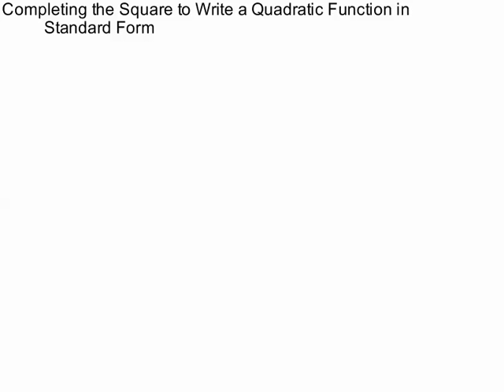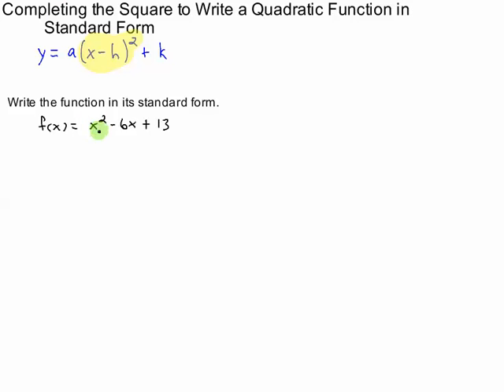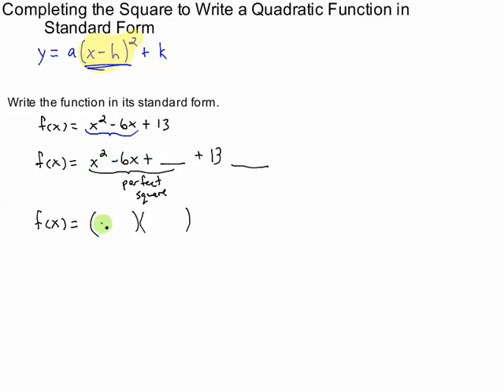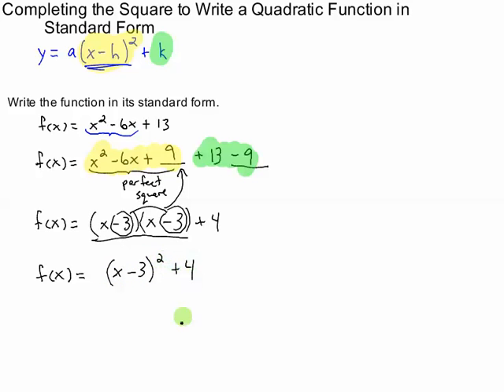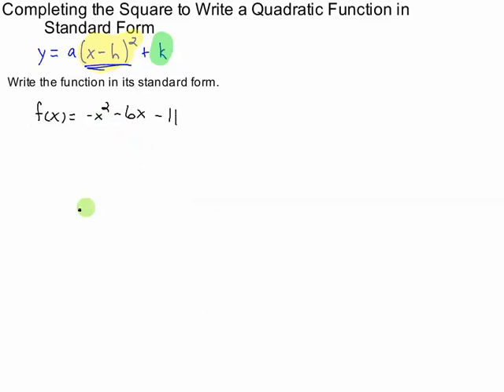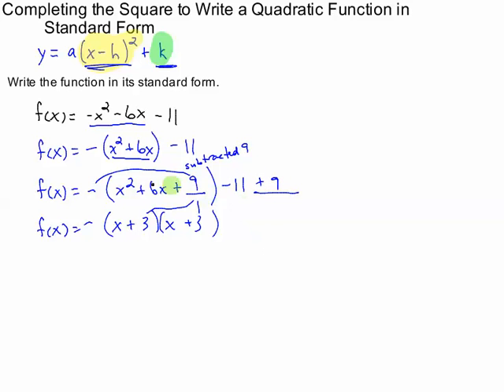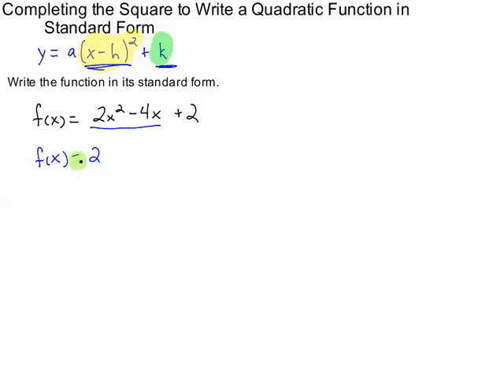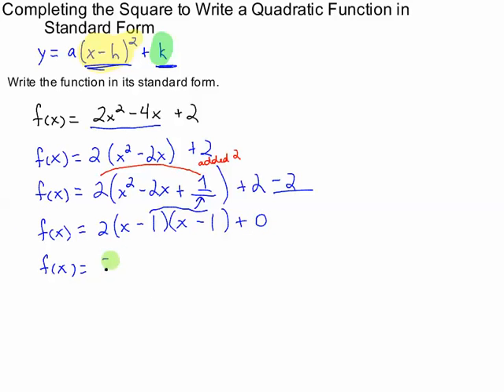completing the square to write a quadratic function in standard form